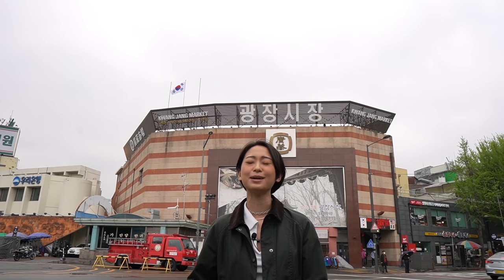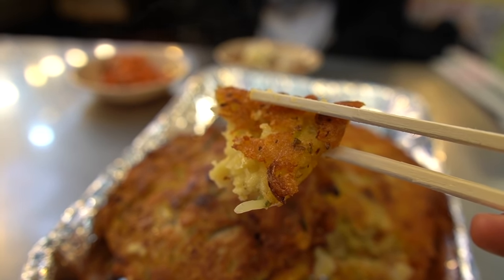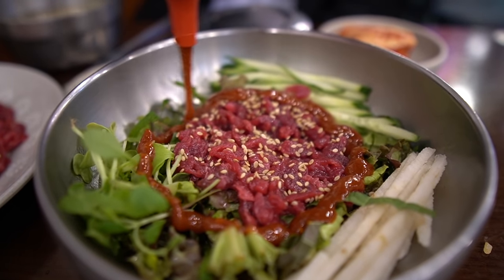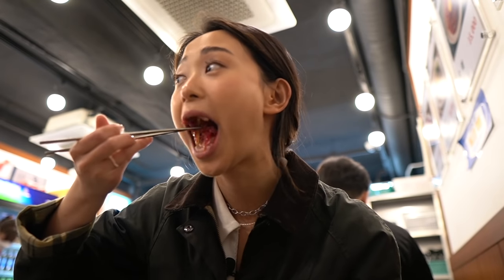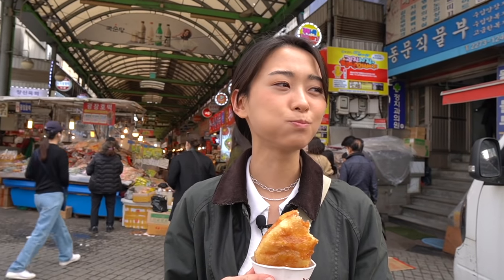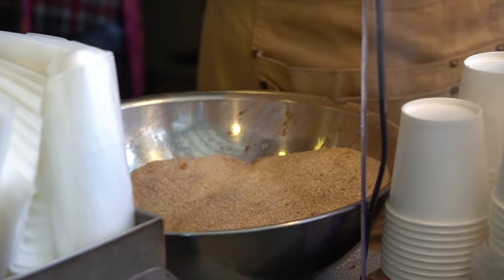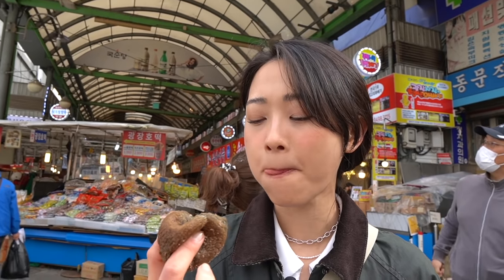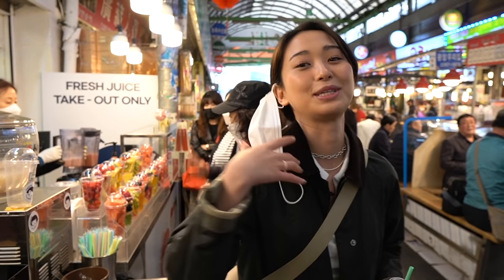KOREAN STREET FOOD VLOG #1// Gwangjang Market, Seoul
ugh i love eating, and especially fried food.

There's definitely a lot of street foods that I couldn't add in my video, but these are just my personal favorite spots.

📍Gwangjang Market
(General Market area)
Everyday: 09:00 - 18:00
(Food Stalls / Restaurants)
Weekdays: 08:00 - 23:00
Sundays: 08:00 - 22:00

*Due to Covid-19 Regulations, all restaurants and bars are now closed from 10PM. Check before you visit.